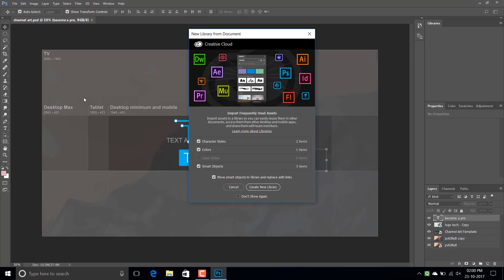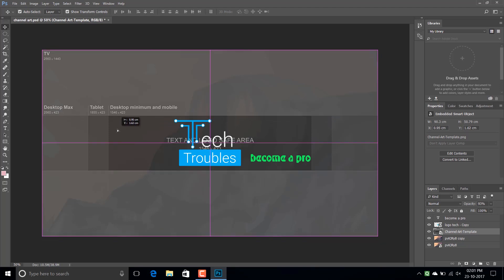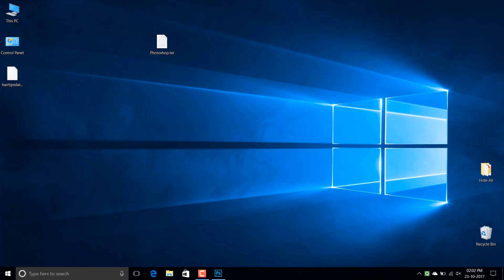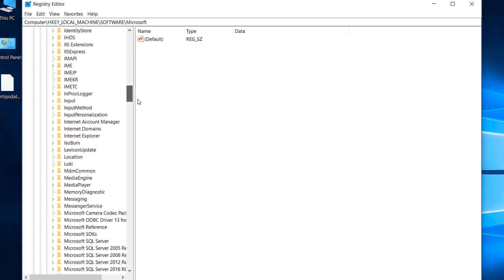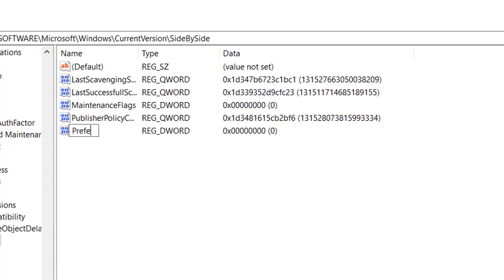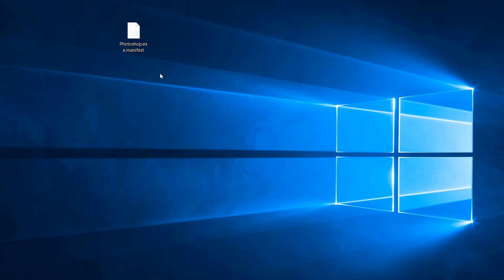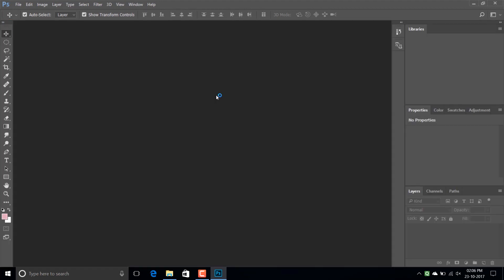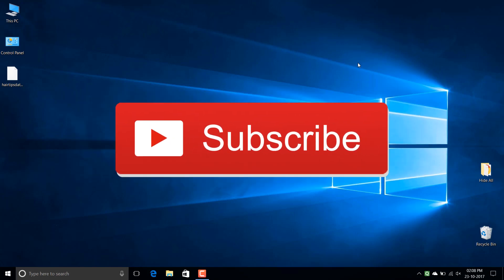How to fix Adobe Photoshop UI scaling problem on high DPI displays | HD, 1080p, 4K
How to fix Adobe Photoshop UI scaling problem or resolution problem on high DPI displays like HD, 1080p, 4K  laptops or desktops?
Too small UI fonts in Adobe Photoshop?

Full HD and 4K displays are becoming mainstream now. Anyone who purchases a machine today be it a laptop or desktop for gaming or designing or development look for latest specs and pays special attention to the display.

What if you purchased a laptop with Full HD display to do a lot of drawing and designing and suddenly you are surprised to know that your favorite editing software is not DPI aware and you can no longer work on it for editing things that take forever just because you cannot see those tiny ant like UI fonts.

The problem with latest versions of Adobe Photoshop is that on devices with FHD or 4K displays the UI is too tiny to work with. One can easily feel strain on their eyes and even pain.This video talks about fixing Adobe Photoshop UI scaling problem on high DPI displays like HD, 1080p, 4K  laptops or desktops.

If this video helped you in fixing Adobe Photoshop UI scaling problem on high DPI displays please give this video a thumbs up and Please do SUBSCRIBE to my channel TECH TROUBLES here:

If you have any queries or don't understand something in the video then connect with TECH TROUBLES on Facebook, Twitter or Google Plus:

Also you can now leave your problems in comments so that may be i can make a video showing the fix for it

I hope  you now know How to fix Adobe Photoshop UI scaling problem on high DPI displays like HD, 1080p, 4K  laptops or desktops